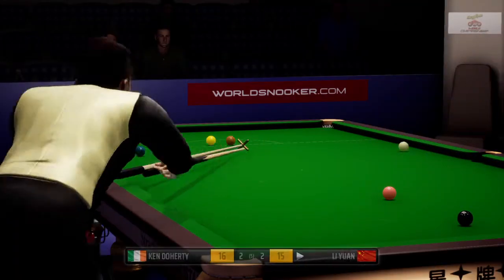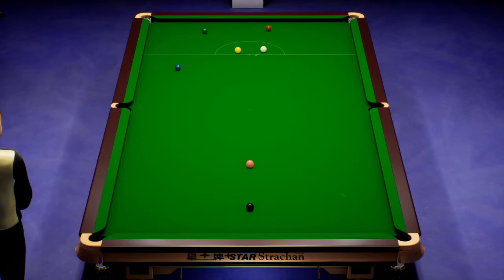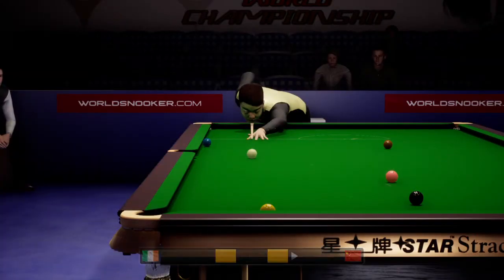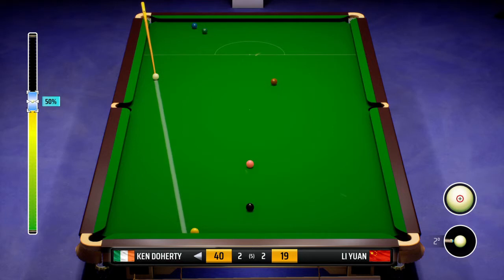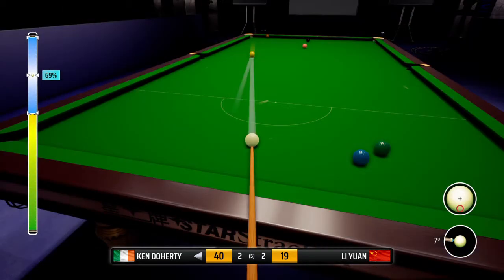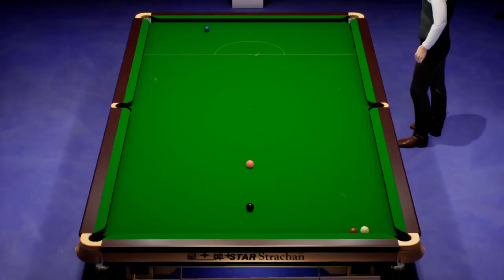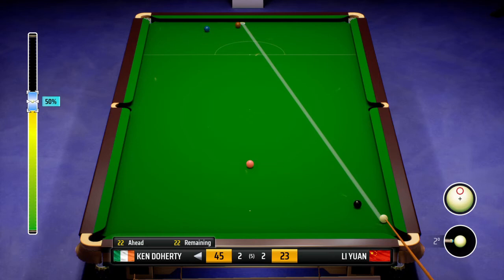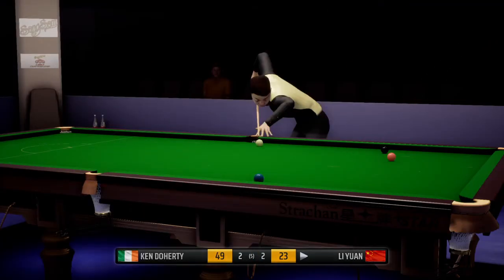Snooker 19 Force Retake Special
SNOOKER 19